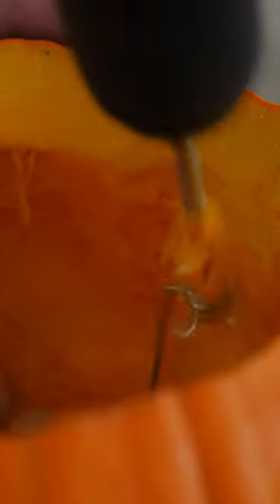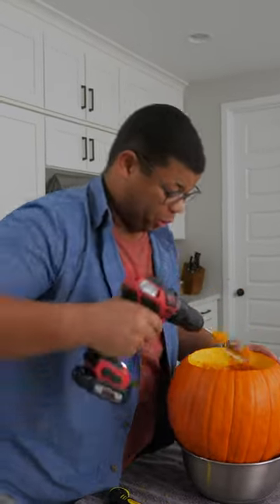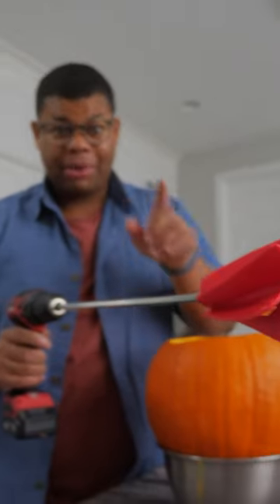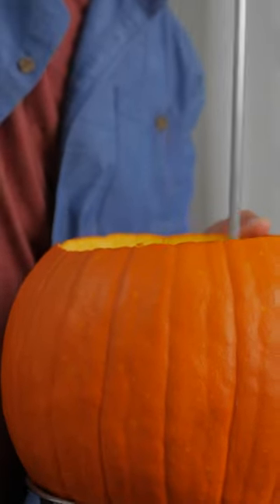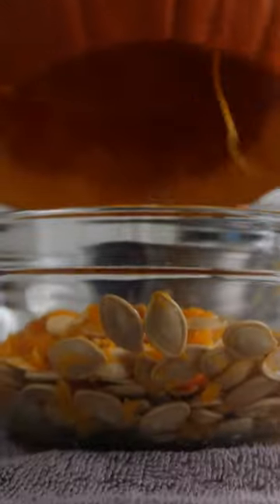Pumpkin carving with electric tools 🎃